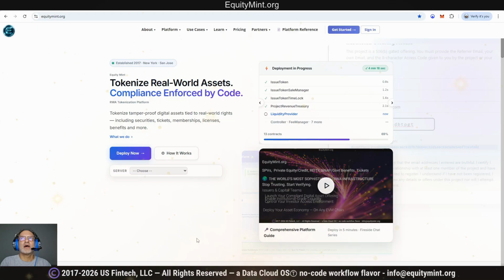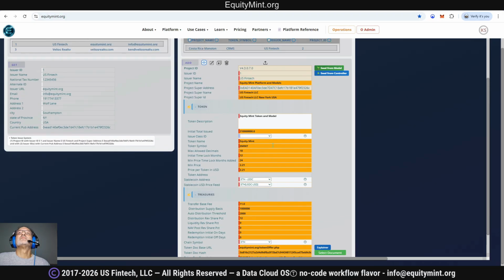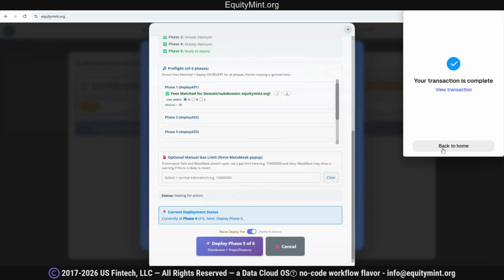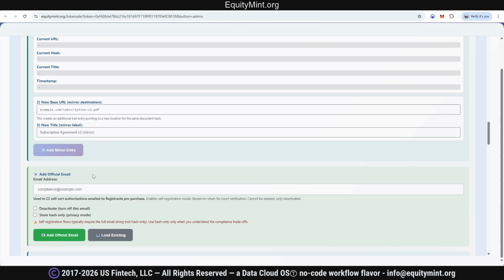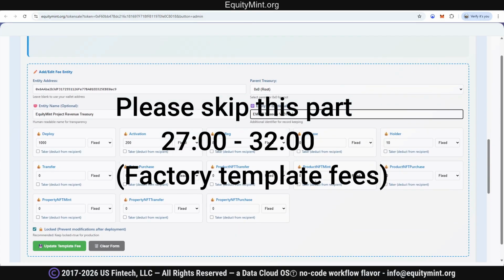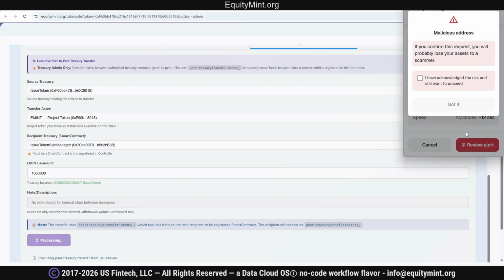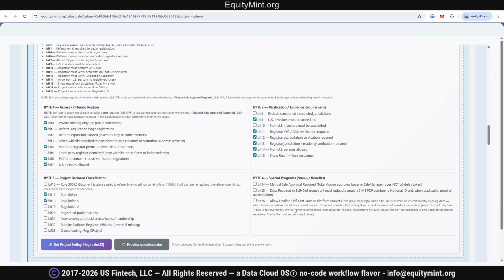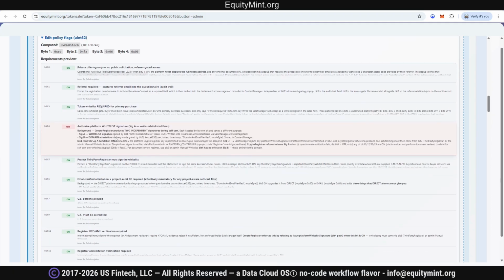EquityMintV5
Across 29 benchmarks EquityMint.org proves to be the most powerful compliant, programmable securities and digital asset products platform available against the 17 largest players out there.  Ten times Cheaper,  5 times more features,   most complex,  21 contracts vs the average 4 to 6 the others use,  millions of lines of code and a powerhouse centralized management system to make your decentralized deployment experience fast, enjoyable, SMART and customizable post-deployment across a no-code workflow.     SPVs,  Private-credit,  Private-Equity,   SNAP/Government Benefits (where we really shine)  REITs,  municipal government property management systems (Nobody has this kind of integration).    check us out and deploy your project today!    We re the ONLY platform to permanently bind all your legal documents to your Token ni the form of  a super powerful, patent=pending document-trail with cryptographic self-certification usable in court by both project and purchasers alike guarantee both purchasers and projects alike comply with what they purport.  Document updates for later tranches, error corrections etc ..  are supported while preserving earlier docs. A marriage made in heaven for all parties.   From wicked-fast programmable securities like  loaded NAV-style funds with redemption days,  REITs Reg B and C offerings to non-security products, services, campaign donations,  Government benefit programs and more!  We got you covered!       Auto-distributions across four internal treasuries and programmable affiliate complex tree-like fee structures for instant white label partners,  dyanmicly generted self-cert questionnaires and third-party registrar support with real public key signing by those registrars - WHAAAAAt!    Yup and all in 12 minutes or less.  Register and sign-in today!